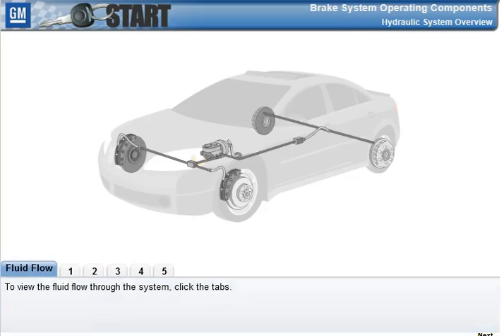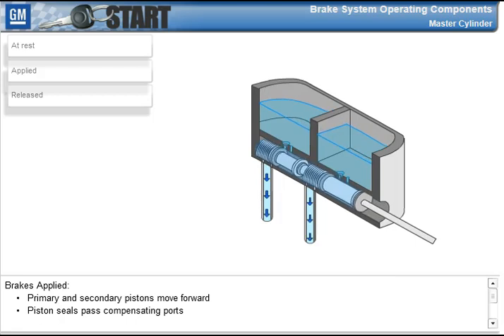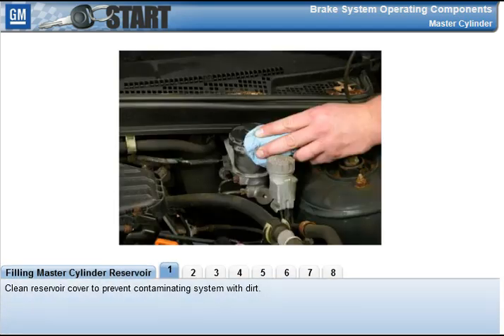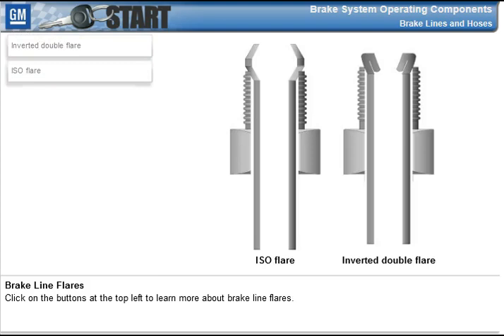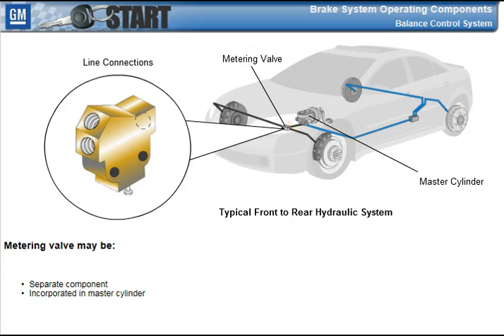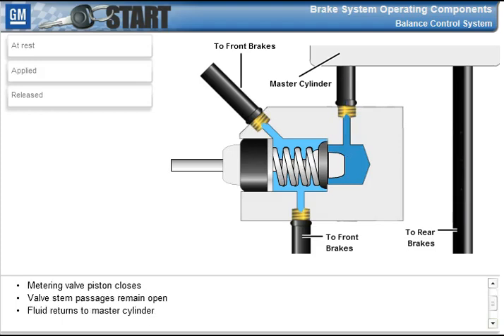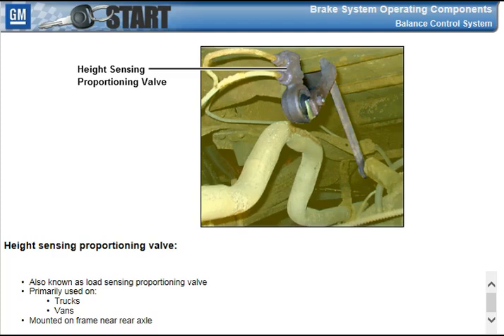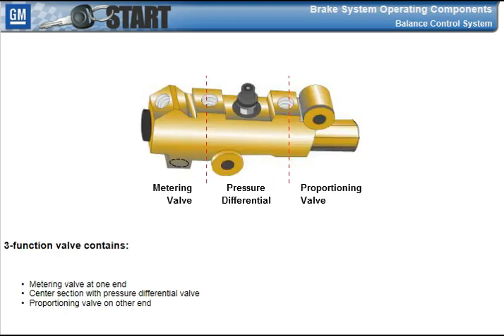The Brake Hydraulic System